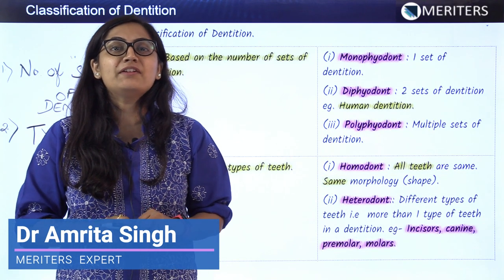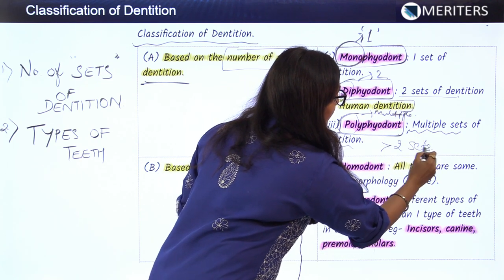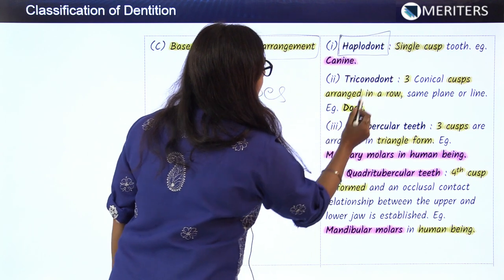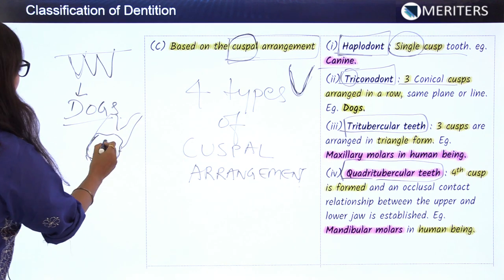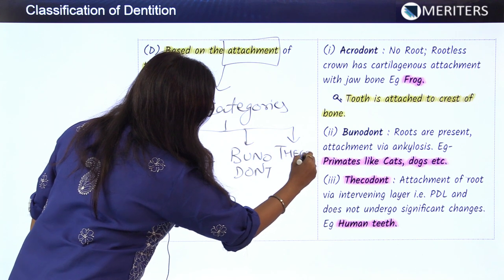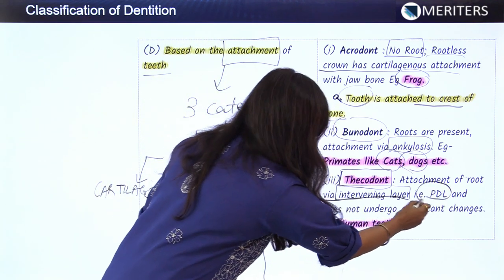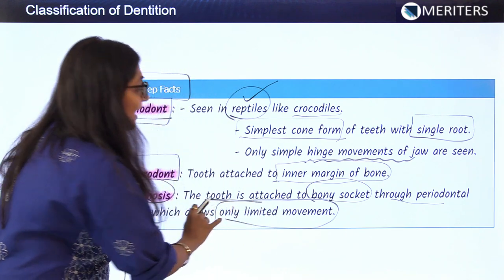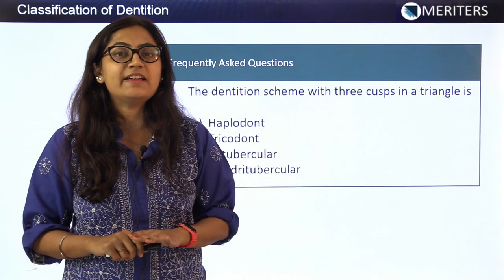Dental Anatomy - Physiological form of tooth & periodontium - Classification of Dentition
This video is a sample of many explanatory videos available on MERITERS MDSPrep.

Key Features:

1) Q Bank: 22,000+ Selective Questions, Organized Chapter-wise

2) BYTES: High Yield Notes, Videos*

3) Chapter-wise Test Modules: 300+ Chapter Tests, Self-paced, Take any time, Retake option

4) Daily Tests: Daily Tests with 30-100 questions, Topic-wise, Specials and Mini Mocks

5) Grand Tests (30+): NEET, AIIMS, Special, Real Exam Interface and Marking

6) Performance Analysis: Subject-wise and Chapter-wise Analysis, All India Ranking

7) Mentorship: Personal guidance by our expert faculty on a preparation strategy

8) WhatsApp groups: Pro WhatsApp groups for discussions, Doubt clearing by faculty

9) Other Features: Social wall, Blog, Social media, Competitors